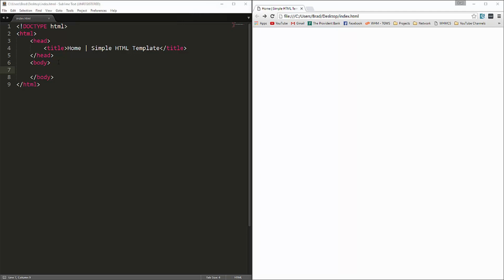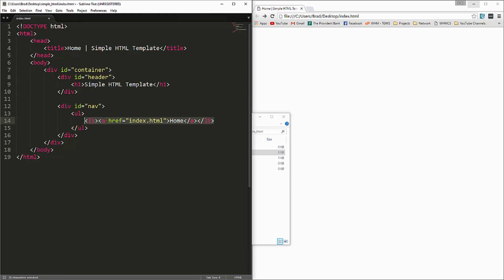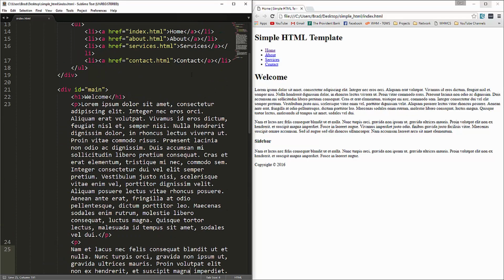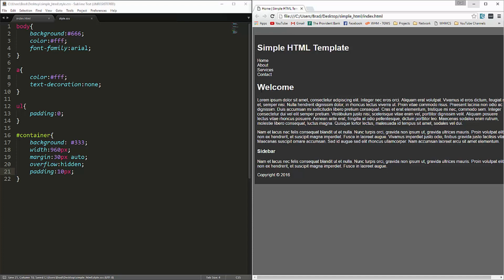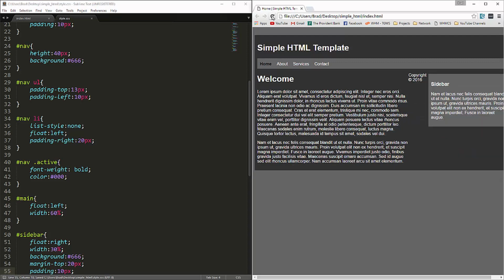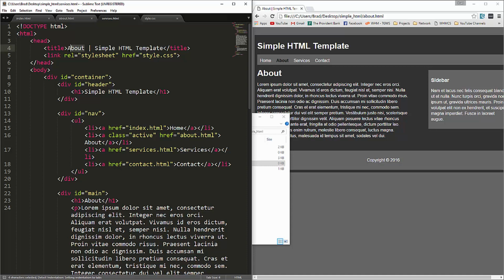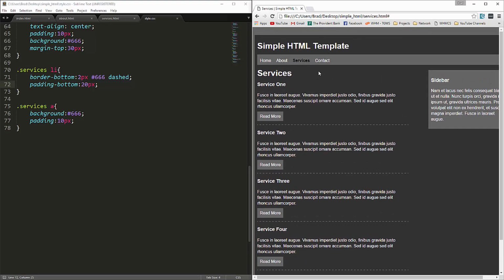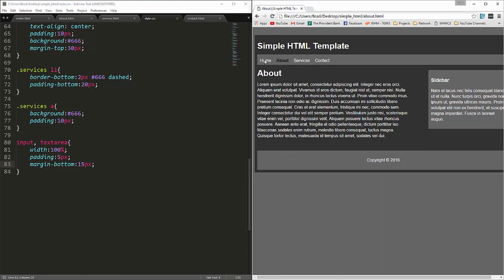Project - Building A Simple HTML Template || Full Stack Web Development 2022 #5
🎯Cyber Security
🎯 Digital Marketing
🎯 Web Design and Development
🎯 App Development
🎯 Python
🎯 Machine Learning
🎯 Data Science
🎯 Content Writing
🎯 Graphic Designing
🎯 Video Editing